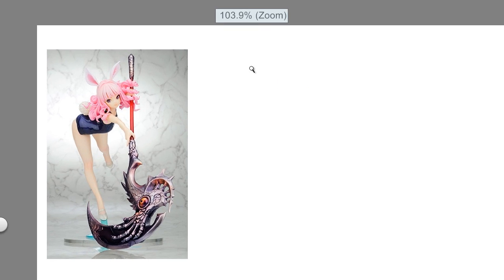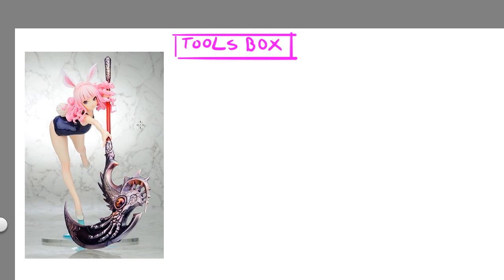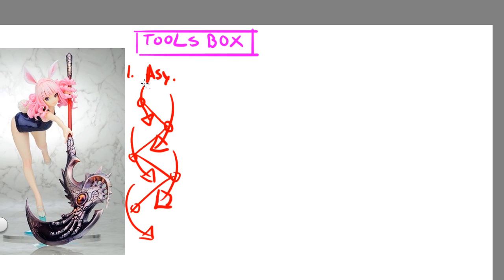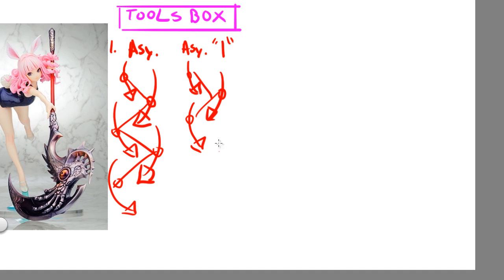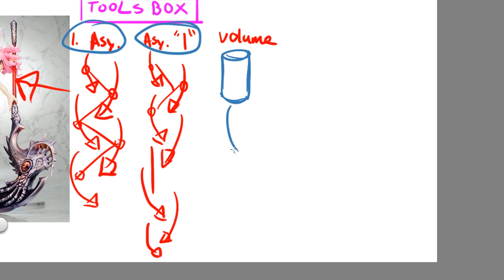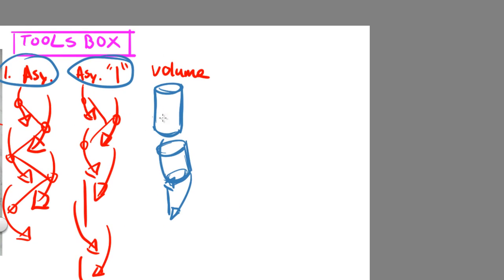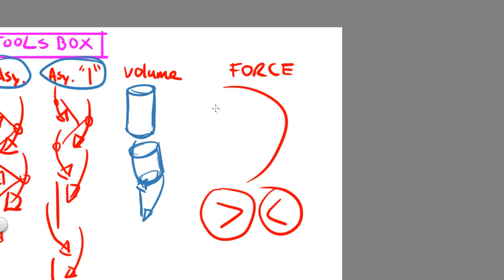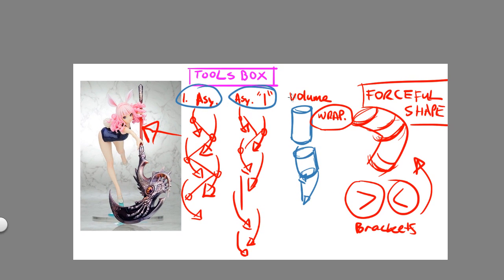21 We Study a Plastic Figurine Tera Rising Elin Study